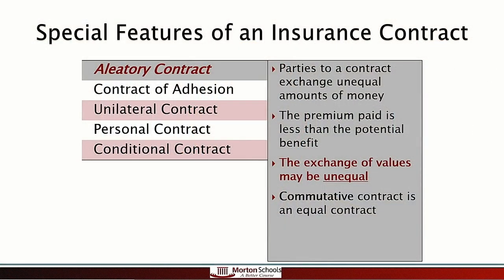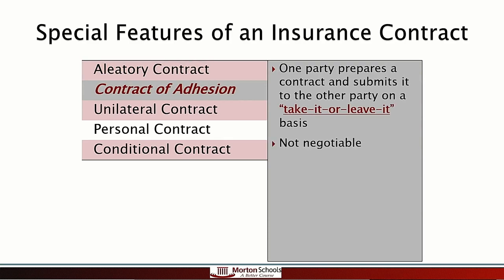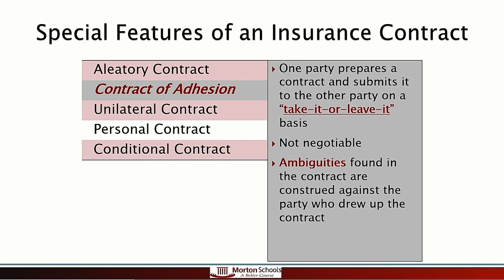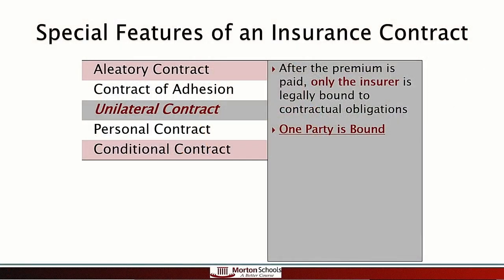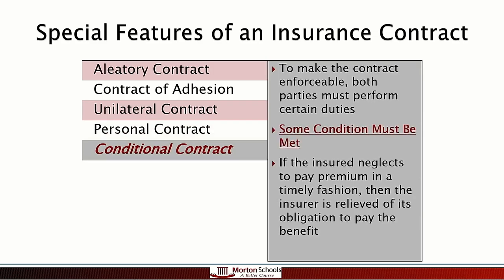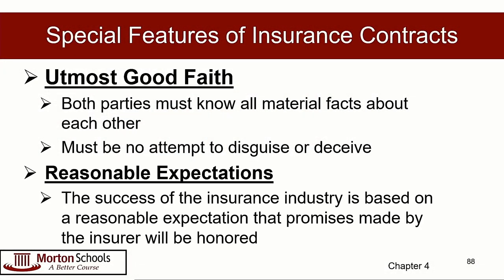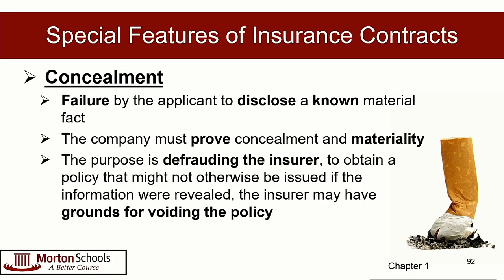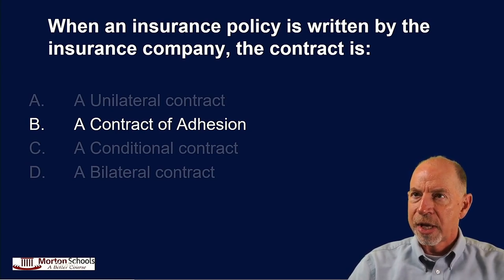How To Get Your Insurance License: Contract Elements - Aleatory, Adhesion, Unilateral, & Conditional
Are you studying for your insurance license. This video explains the concepts of Aleatory, Adhesion, Unilateral, Conditional, Personal Contract, Utmost Good Faith, Reasonable Expectations, Warranty and Representation, and Concealment. These concepts apply to Life and Health as well as Property and Casualty insurance licensing. Understanding these concepts could help you pass your state insurance licensing test so you can sell insurance. This will help you get your license!

00:00 Contract Elements Part 2 Intro
01:01 What is Aleatory?
02:23 What is Adhesion?
04:30 What is Unilateral?
05:32 What is a Personal Contract?
06:36 What is Conditional?
07:42 What are Utmost Good Faith and Reasonable Expectations?
08:02 What is Value VS Indemnity?
09:17 What are Warranty and Representation?
10:00 What is Concealment?
10:46 Practice Questions
12:57 Wrap Up and Thank You